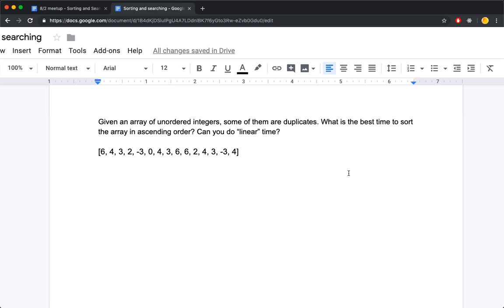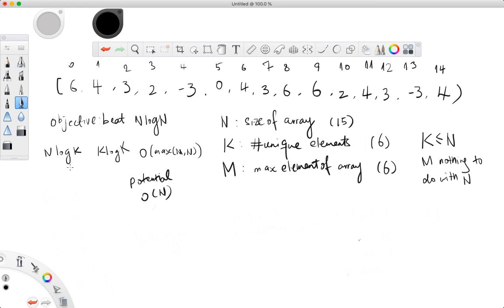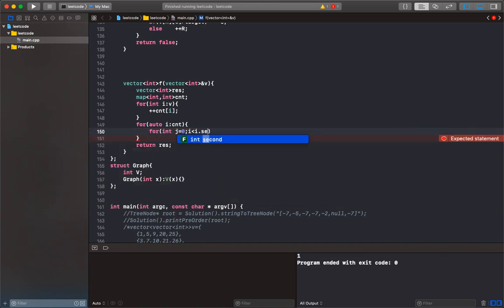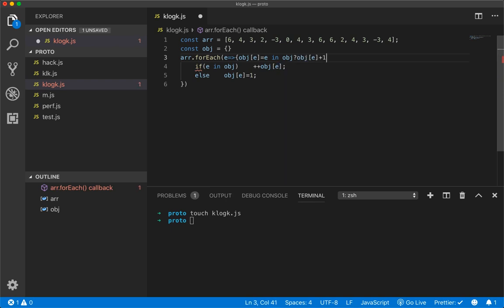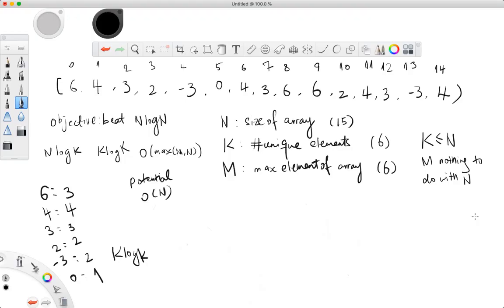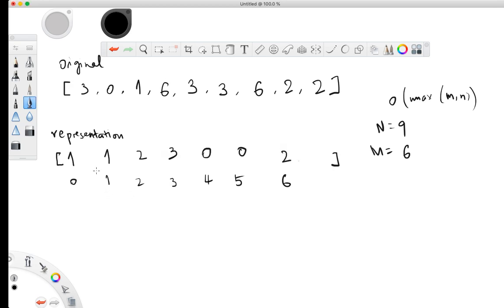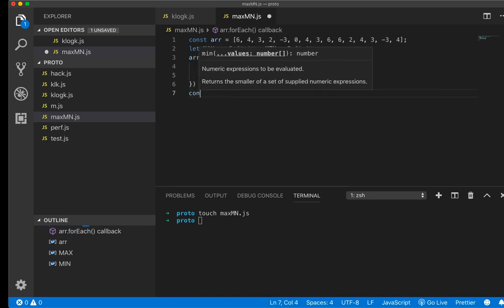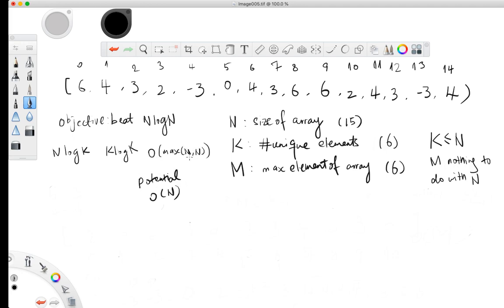Sort array best time complexity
From bay area JS interview prep meetup on Aug 2